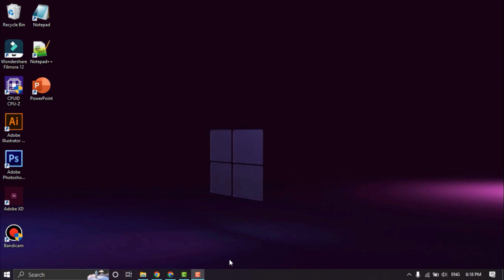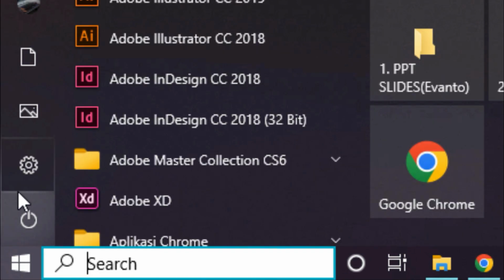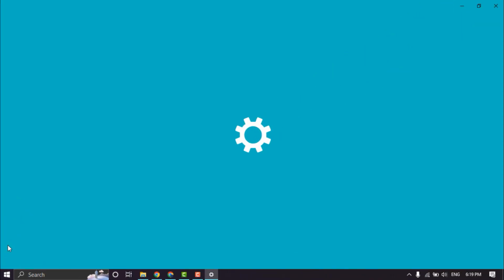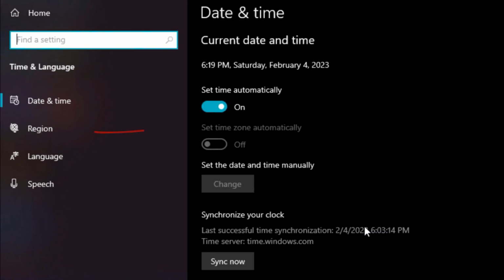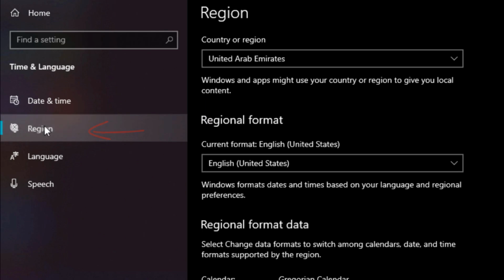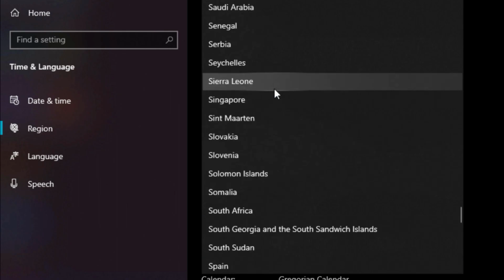How To Change Country Or Region In Windows 10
How to change country or region in windows 10 -There are several conditions that may require you to change your country and region, for example downloading an application that is only limited to the US.

So in this tutorial I show you how to change the country on Windows 10 laptop. You can change the country via the settings menu.

This video is relevant to the search:
how to change country in windows 10
how to change country windows 10
how to change location in windows 10
change region in windows 10
region windows 10
region and language settings in windows 10.